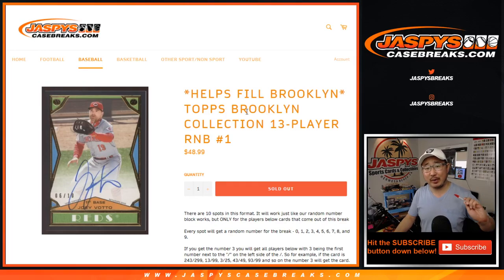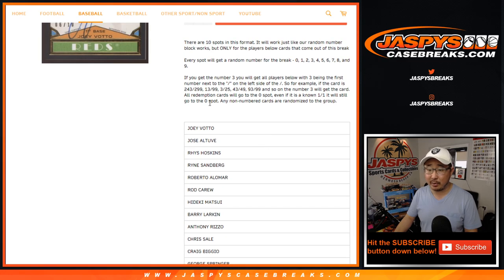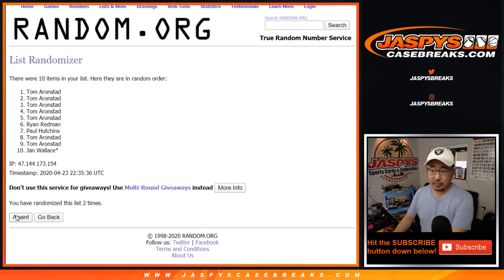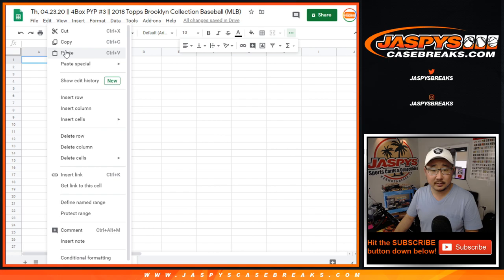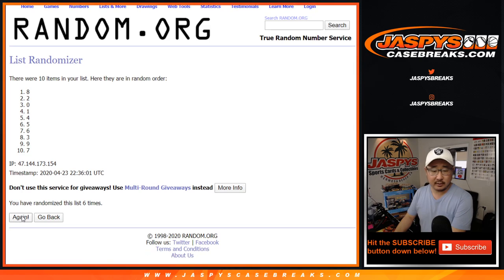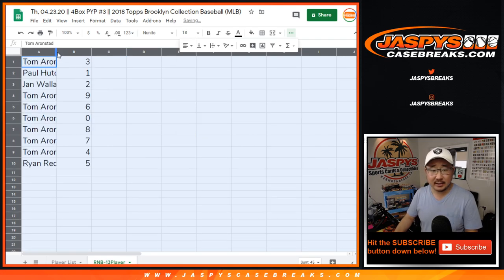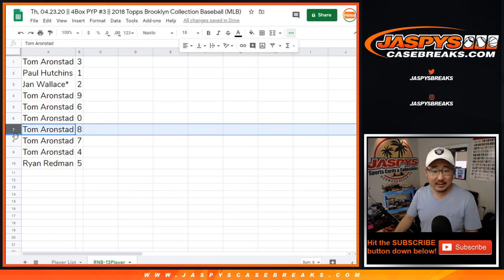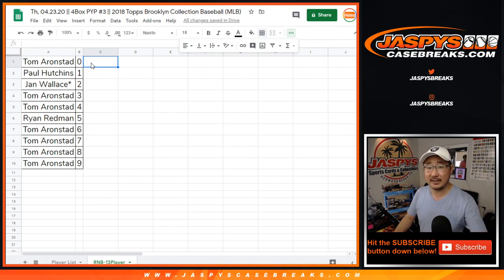RNB - 13Player || Th, 04.23.20 || PYP #3 || 2018 Topps Brooklyn Collection Baseball (MLB)